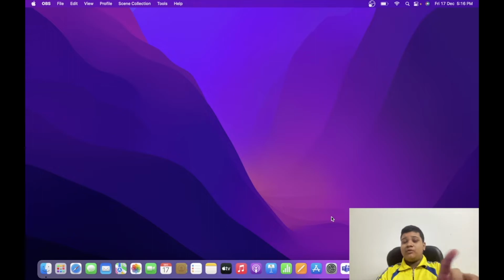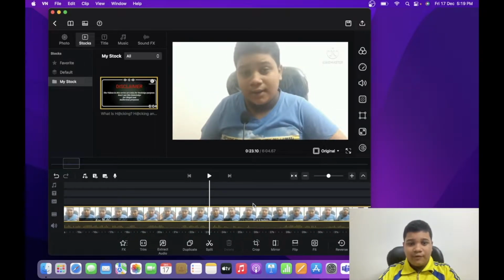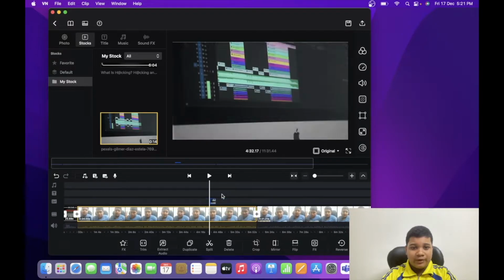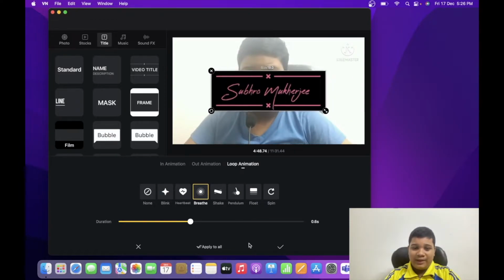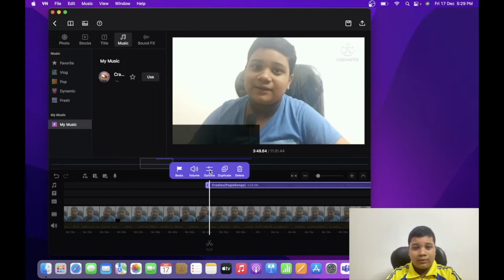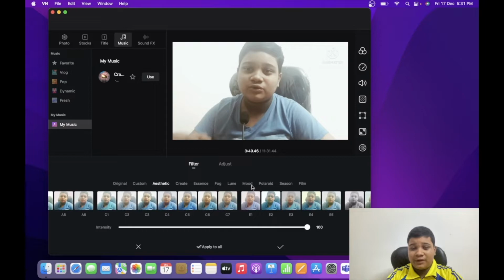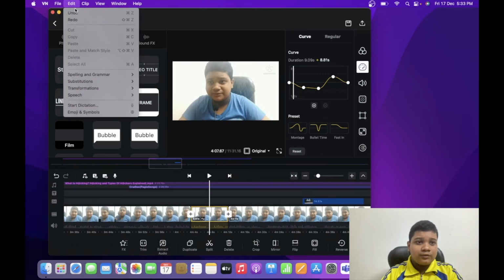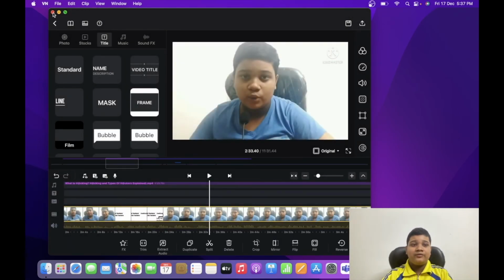VN Video Editor Tutorial For Beginners| VN Editor For MacOS, IOS & Android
HEY GUYS! THIS SOFWARE IS ONLY AVAILABLE FOR MACOS, ANDROID AND IOS, NOT FOR WINDOWS. IF YOU WANT TO USE THIS ON WINDOWS YOU HAVE TO DO IT WITH AN EMULATOR. IF YOU REALLY DID THEN SHOW YOUR VIEWS FOR THE VIDEO BY GIVING IT A HUGE THUMBS UP.ALSO PLEASE DON'T FORGET TO SUBSCRIBE THE CHANNEL AND ALSO PRESS THE BELL ICON BESIDE IT TO GET NOTIFIED OF MY LATEST UPLOADS. THANKYOU- SUBHRO MUKHERJEE

Follow me on:
Vimeo-